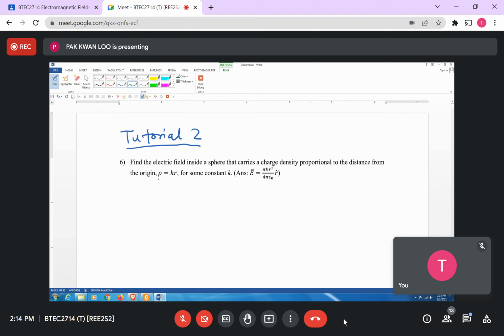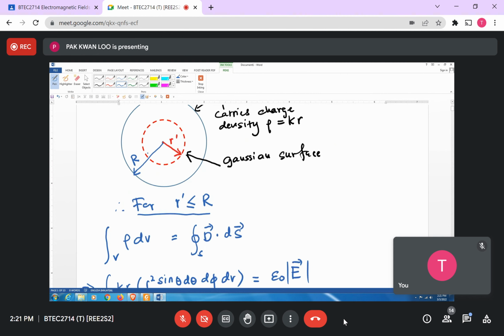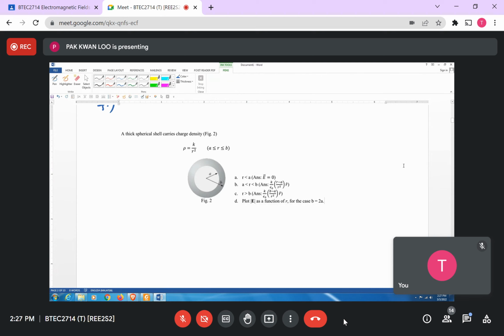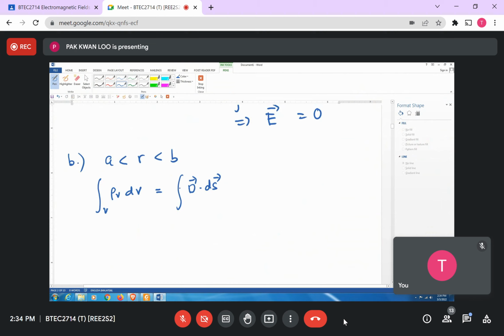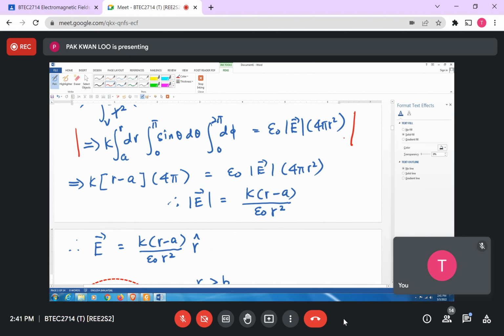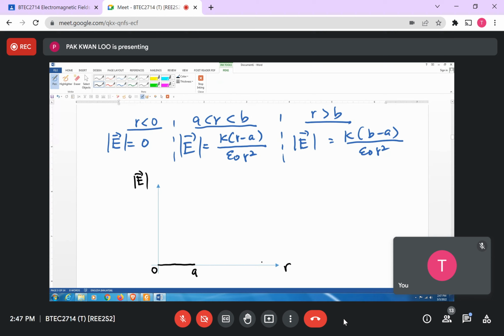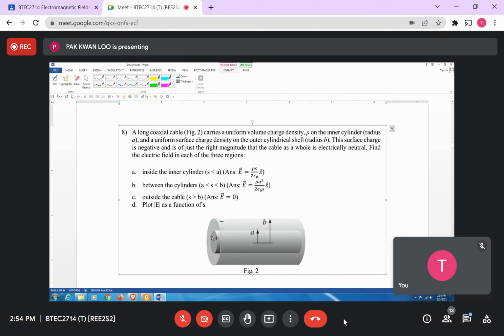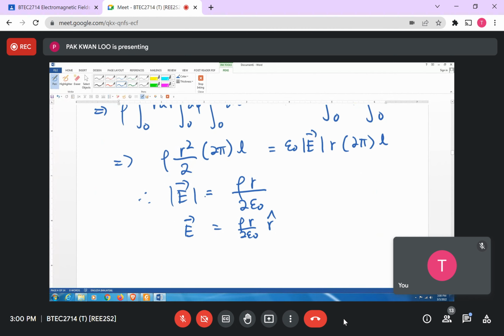EMF tut 2 Q6, 7, 8